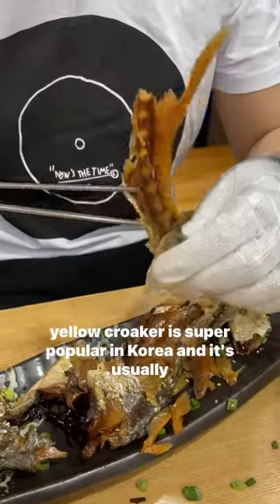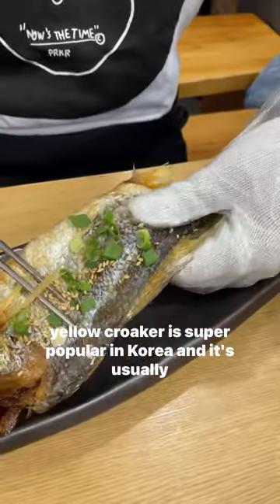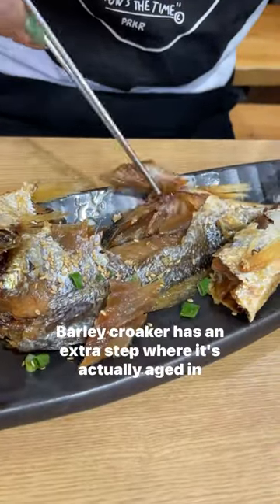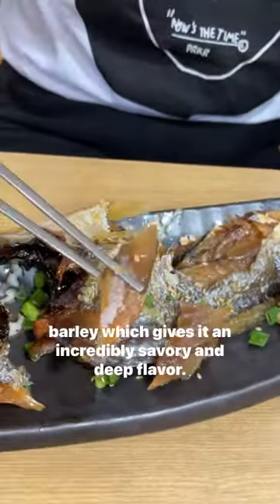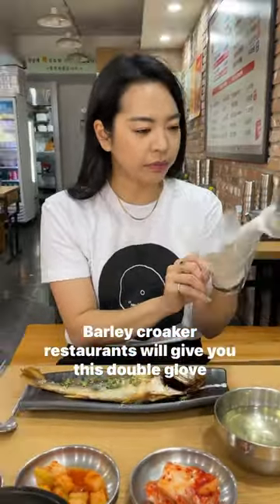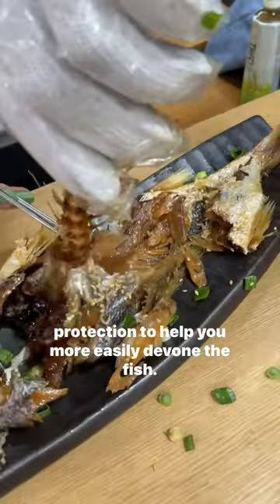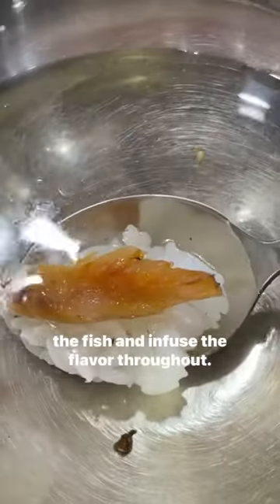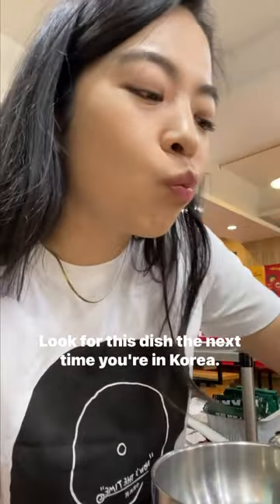Try this fish next time you’re in Korea!